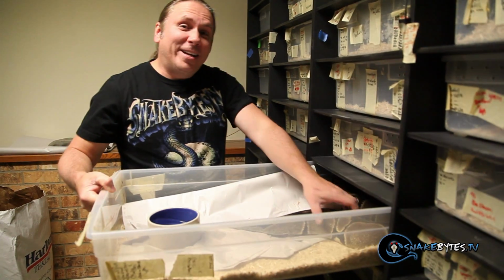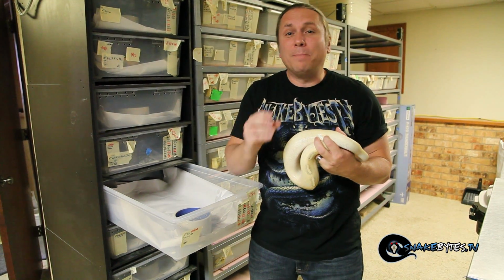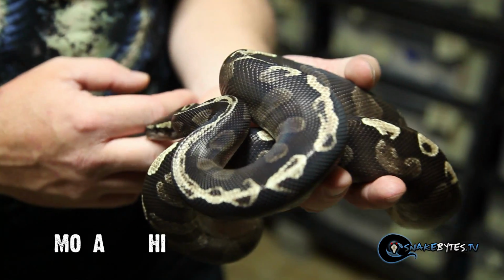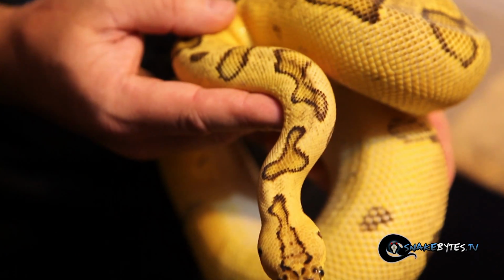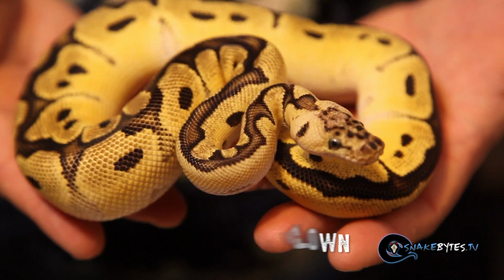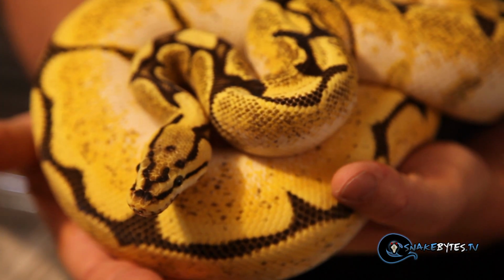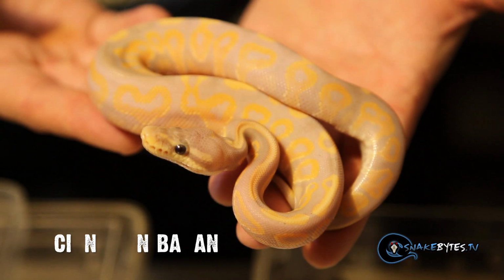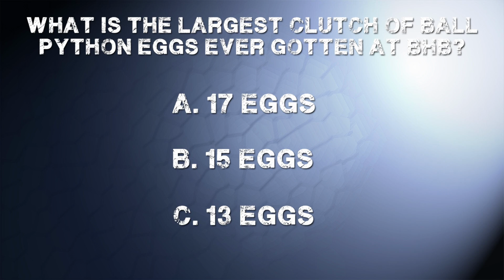Killer Ball Pythons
Killer Ball Pythons; We travel all the way to Minnesota to visit Marc Bailey's Ball Python collection
Spotlight of the week!